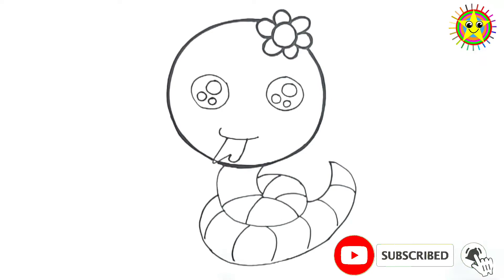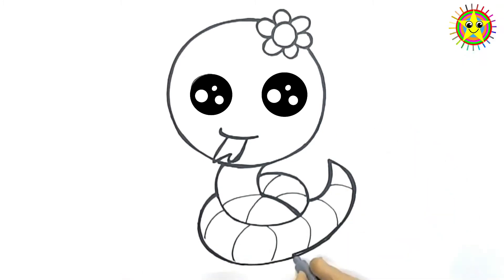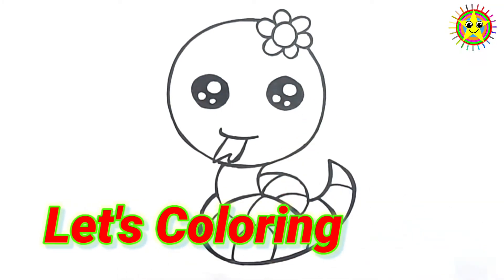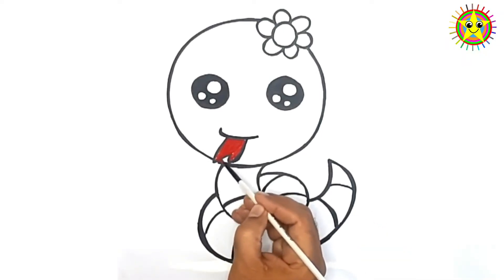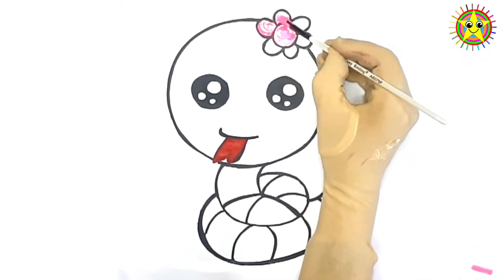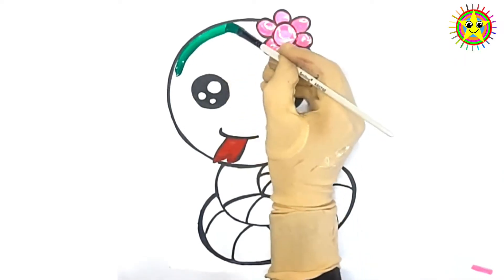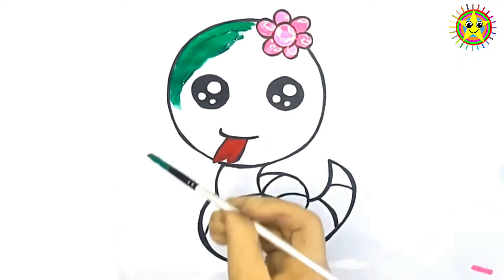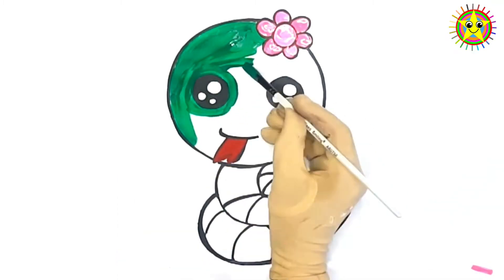How to draw a cartoon snake | drawing for babies and kids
Drawing a cartoon snake easy | drawing for babies and kids